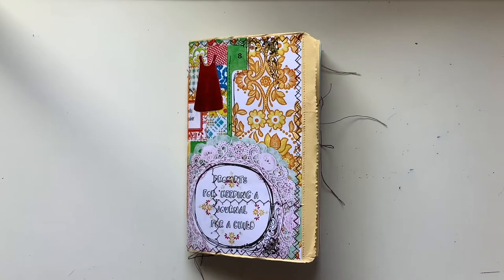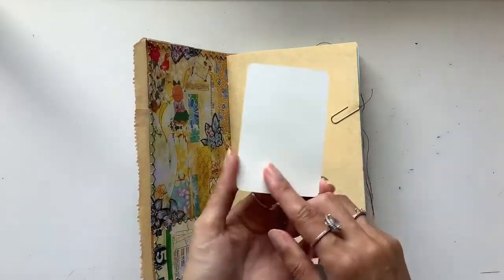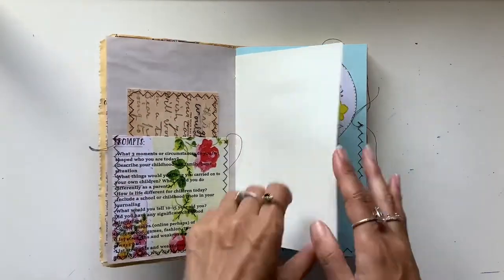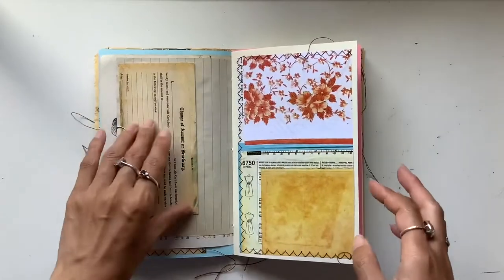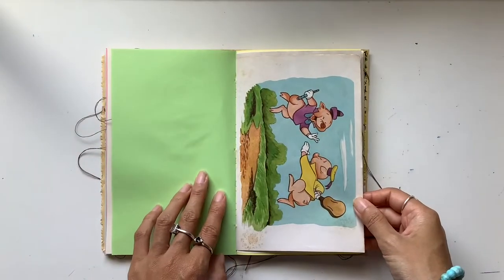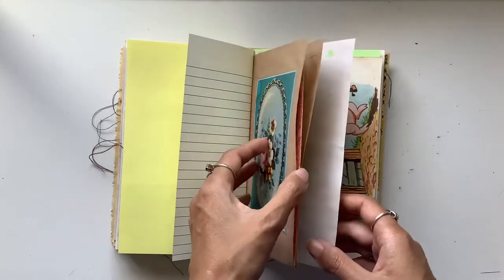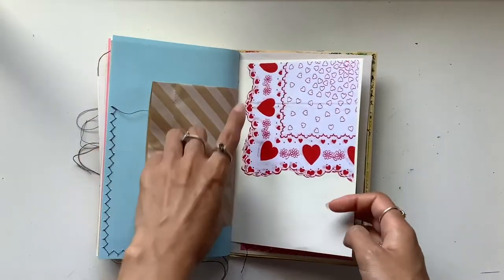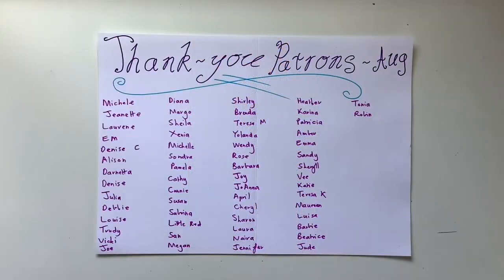Vintage childhood journal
Hello, hope you enjoy this flip through of this childhood themed journal that was a delight to make.

It features gorgeous printables from Little Bindy on Etsy.

Anchor course ($40US) - Finding our anchors, going back to our roots, and being grounded and centred. ($10US for those taking it a second time)